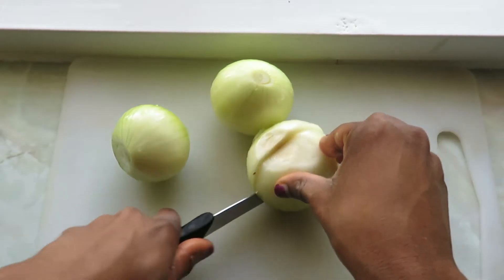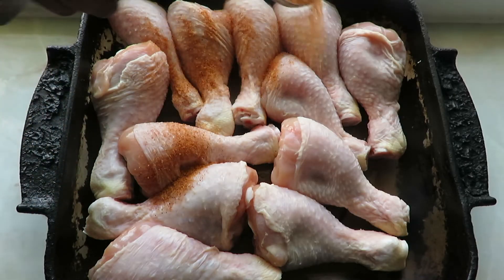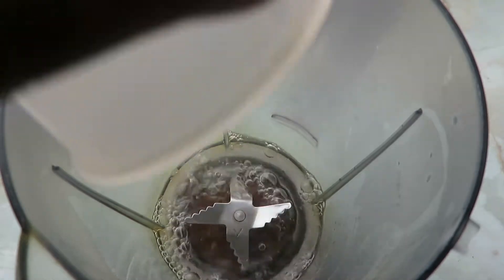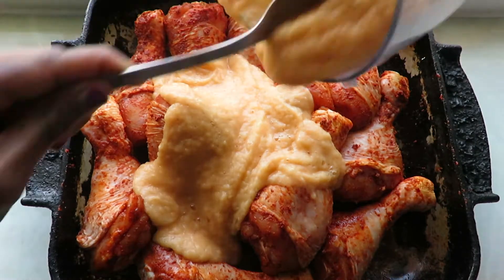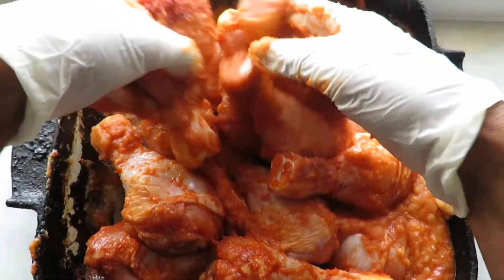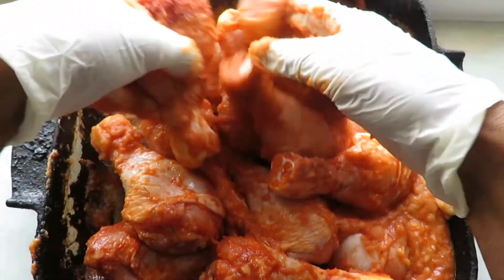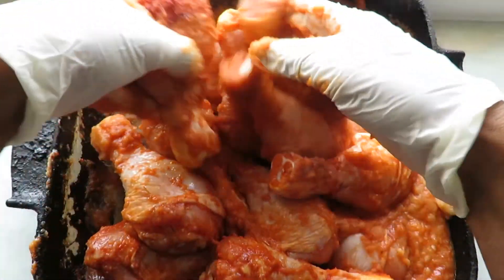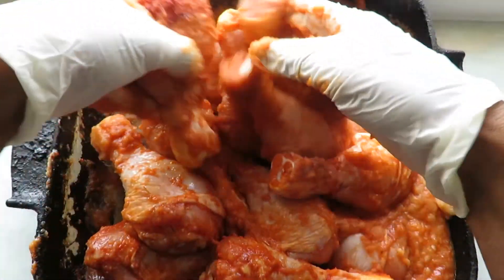Spicy Papa Garlic Chicken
Learn how to make delicious spicy chicken